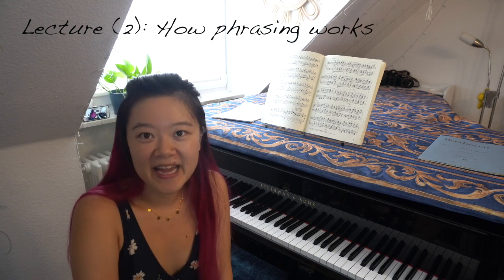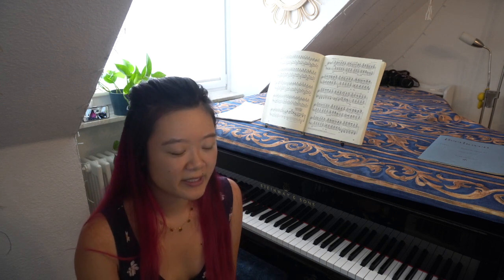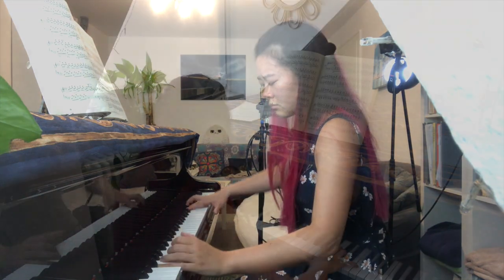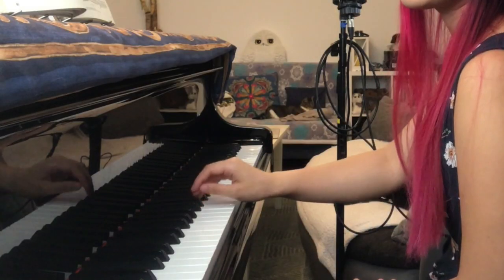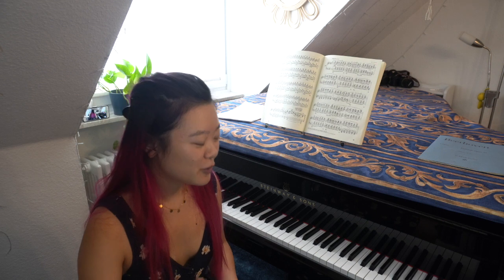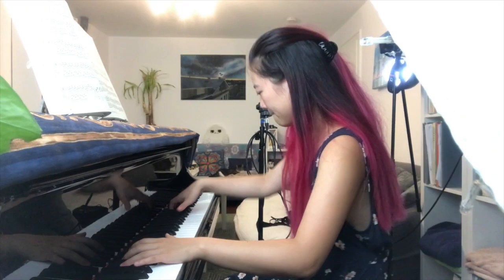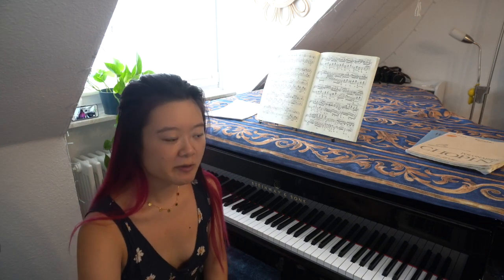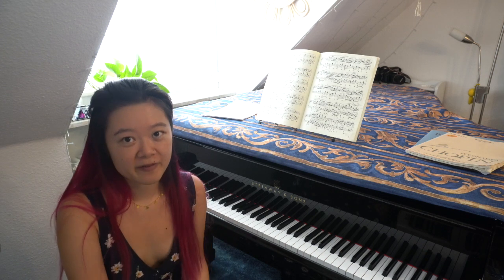HOW TO PHRASE MELODIES - Tips for piano playing (2)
Me talking about the importance of phrasing melodies in piano playing, the different variations of how melodies are embedded into the piece, polyphony, and stuff 😃 hope it can inspire your practicing!  🎹